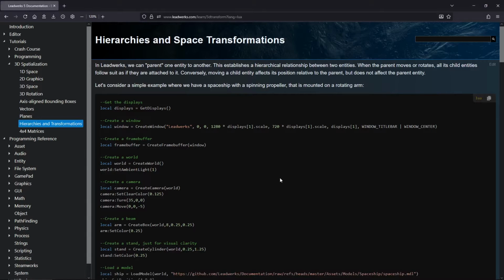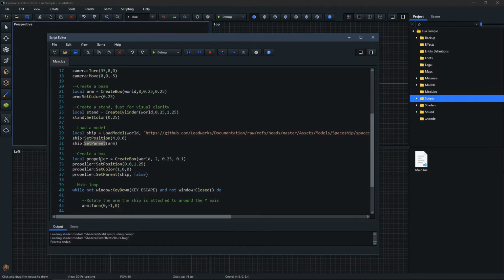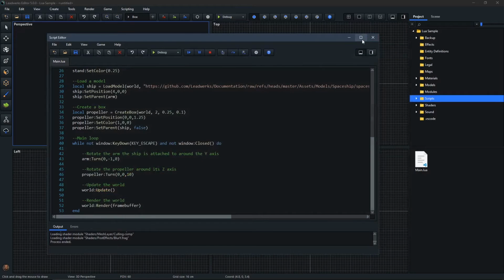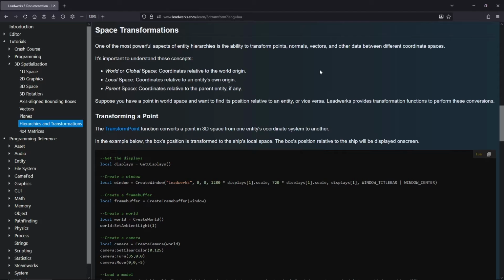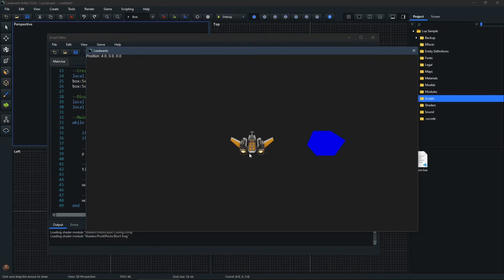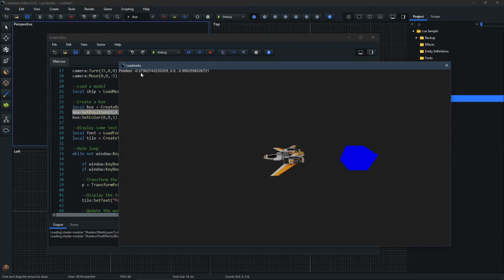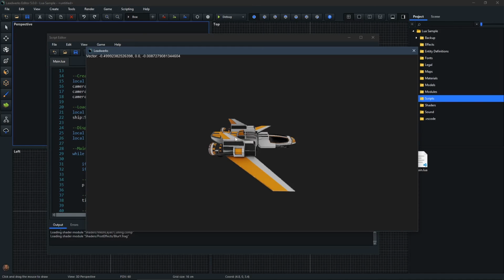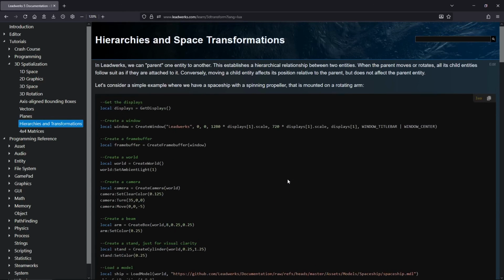3D Spatialization for Games: Hierarchies and Transformations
In Leadwerks, we can "parent" one entity to another. This establishes a hierarchical relationship between two entities. When the parent moves or rotates, all its child entities follow suit as if they are attached to it. Conversely, moving a child entity affects its position relative to the parent, but does not affect the parent entity.